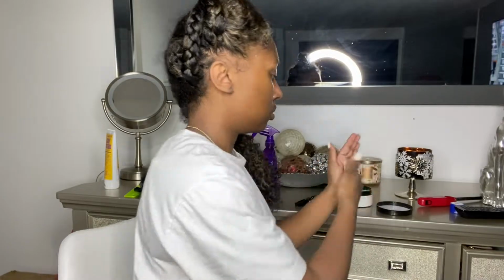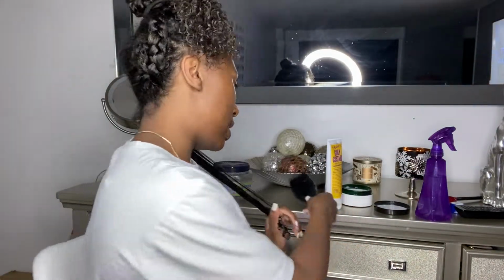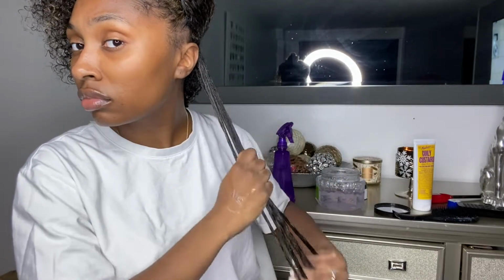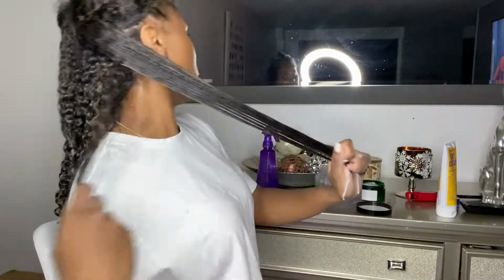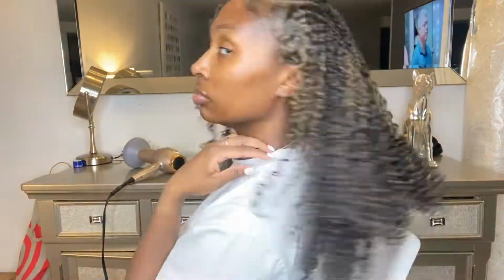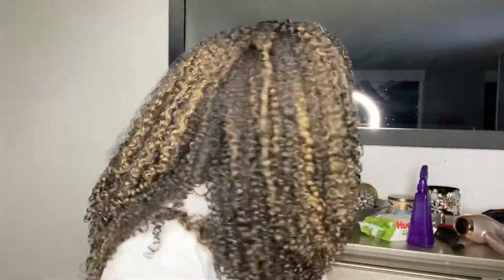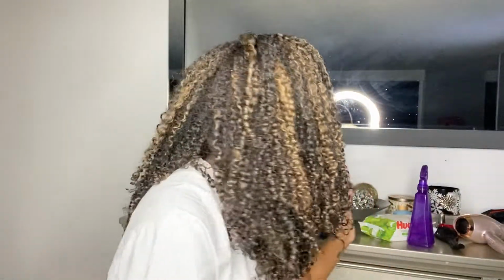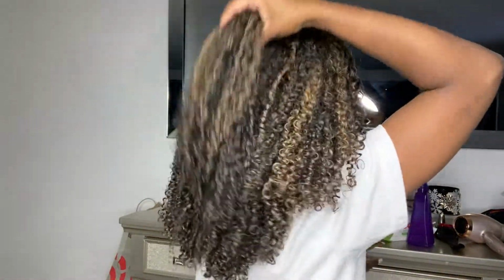WASH & GO | MISS JESSIES COILY CUSTARD + WETLINE EXTREME GEL COMBO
let me know how y’all feel! 🤔 comment what other products y’all want me to try 🤍

L👀KING to REACH ME?
Instagram ➳ Cooliehighjay
Tik Tok ➳ Cooliehighjay
Business Page ➳ hairbyjayofficial
Twitter ➳ cooliehighjayla